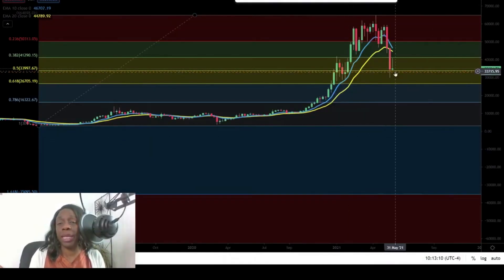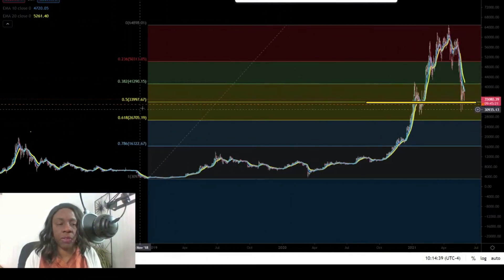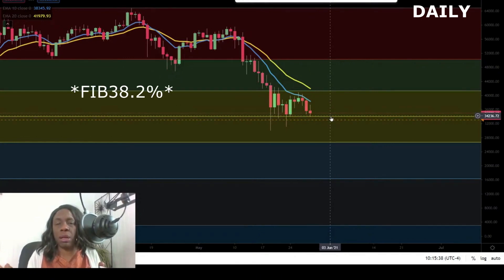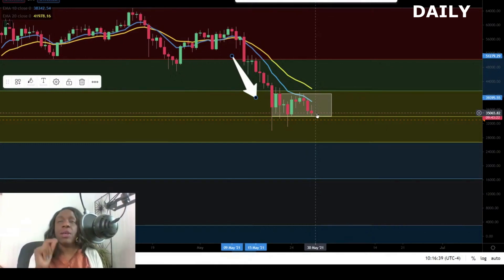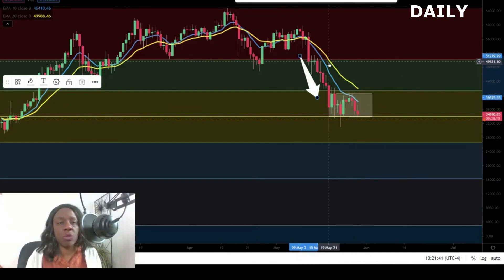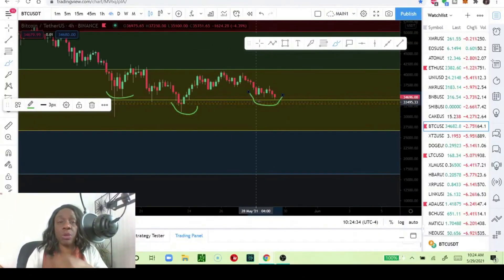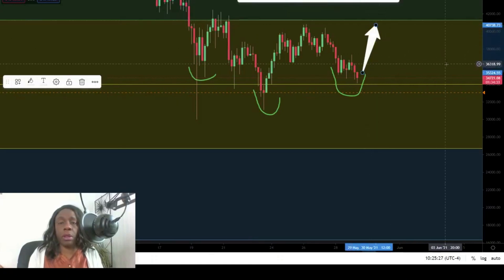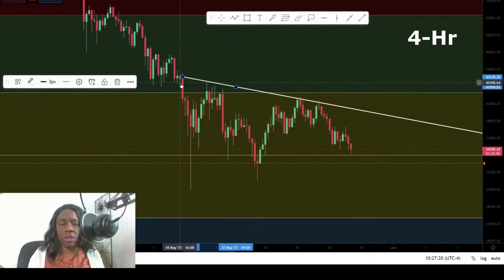BITCOIN Has Risen (Along With All Altcoins)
Bitcoin Has Risen (Along With Most Altcoins). Once Bitcoin Rises, Most Of The Altcoins Rise With It.

​ (WeBull)

Open your own account with THINKORSWIM (TOS) and start trading TODAY!

Use ACORN to save hundreds of dollars; This is savings on STEROIDS!!!

OPEN AN ACCOUNT WITH SOFI FOR AN INITIAL $75 WORTH OF STOCK.
Also get $25 REFERRAL BONUS for everyone you refer who opens and funds an account with $100.

Start buying Bitcoin  on COINBASE with a FREE account by clicking here
(and get $10 credited to your account)

Want to buy altcoins as well as BITCOIN with minimal fees, Open a FREE BINANCE account by clicking here